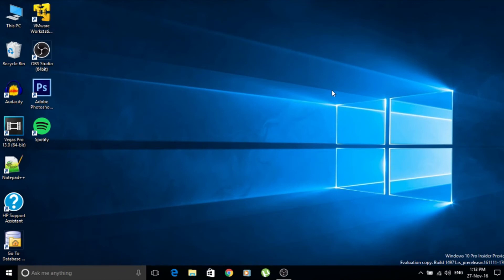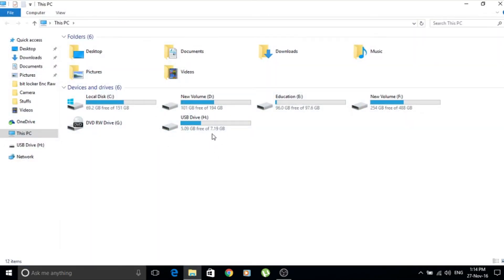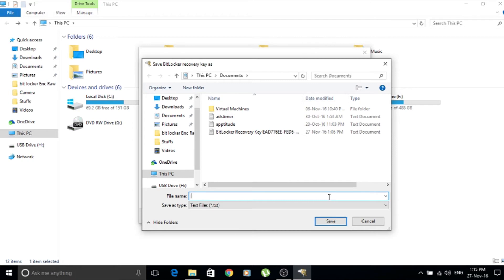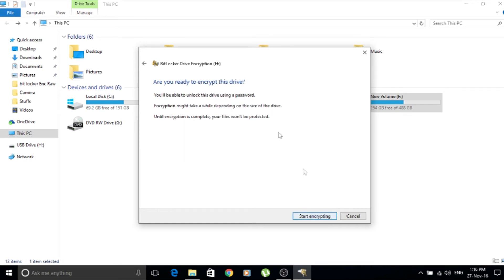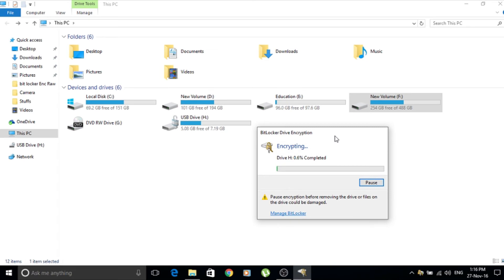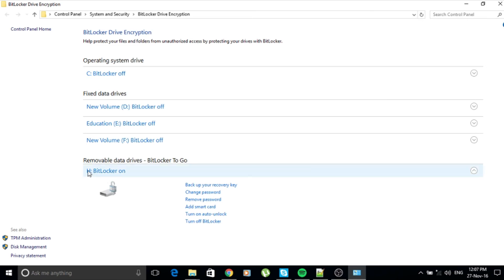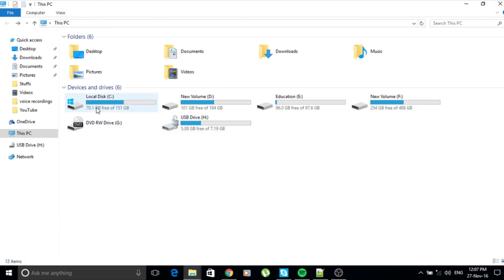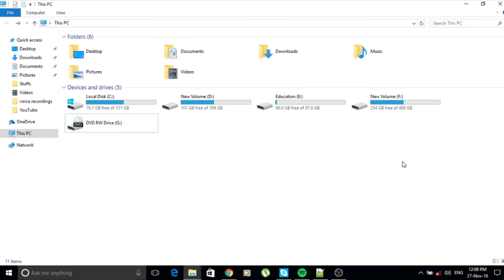What Is BitLocker Drive Encryption & How To Enable It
In this video I have explained what is BitLocker Drive Encryption and how to enable it in Windows. In addition, I have given example how to put password on your pen-drive using BitLocker Drive Encryption.

You can check out the link which I have given below for the BitLocker Drive Encryption for more information.